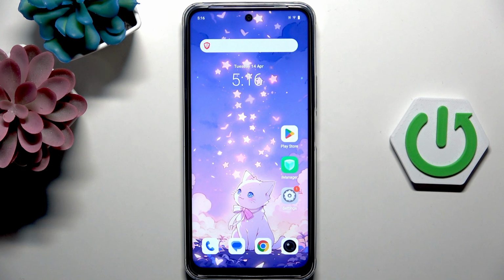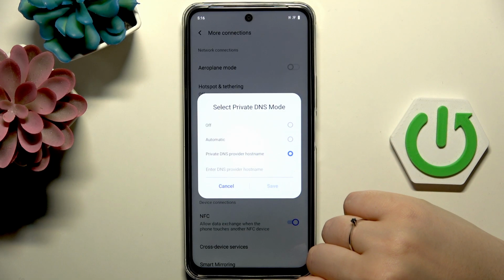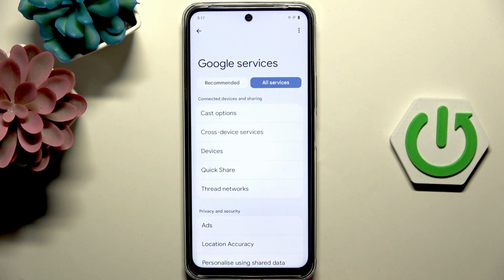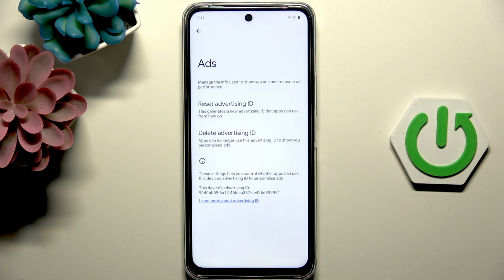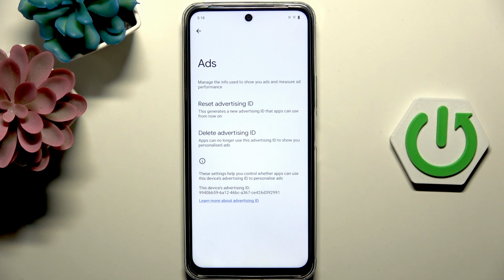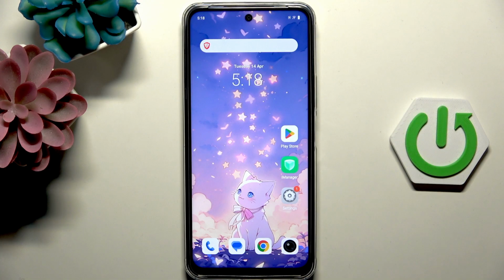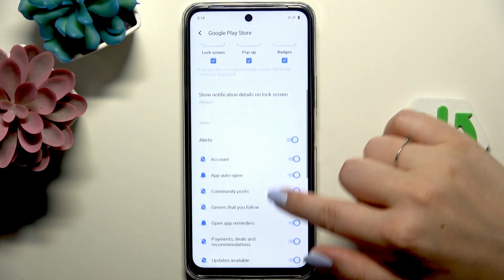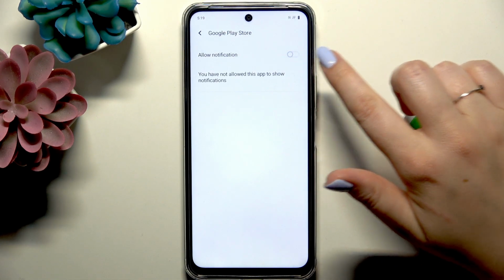VIVO Y21D – How to Turn Off Ads and Ad Personalization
In this video I show how to turn off ads and ad personalization on the VIVO Y21D. You will learn how to use Private DNS with AdGuard (dns.adguard.com) to limit ads, how to reset the Google advertising ID to reduce personalized ads, and how to disable app notifications that deliver unwanted ads. These simple steps help protect your privacy and make ads less relevant on your VIVO Y21D.

How to turn off ads on VIVO Y21D?
How to disable ad personalization on VIVO Y21D?
How to block ads on VIVO Y21D using Private DNS (dns.adguard.com)?

0:00 Intro
0:06 Open Settings & go to More connections
0:17 Private DNS – choose Private DNS provider hostname
0:27 Enter dns.adguard.com and Save
0:41 What Private DNS does (limits advertisements)
0:44 Disable ad personalization – Google services → All services → Ads
1:50 Reset Advertising ID to reduce personalized ads
2:03 Turn off app notifications that show ads (App Info → Notifications)
2:58 Wrap up and subscribe